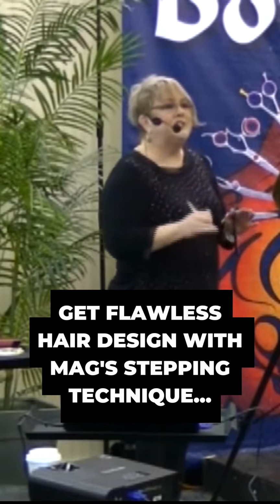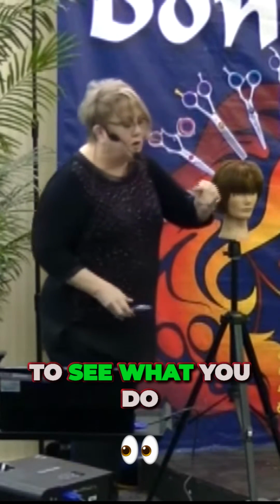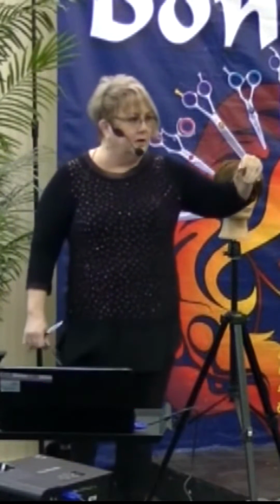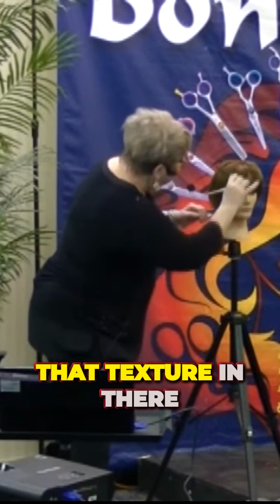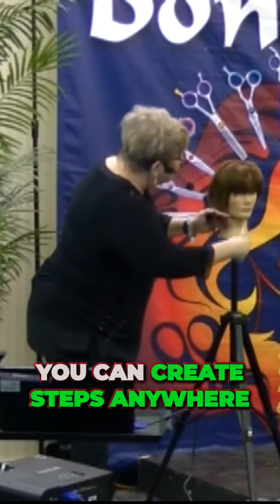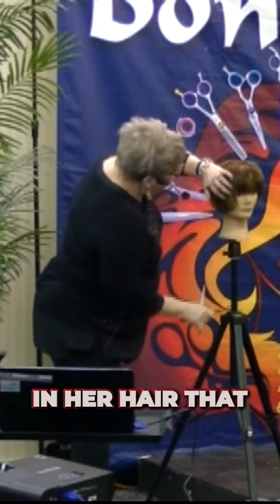Innovative Haircut Technique by Mags Kavanaugh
Hey there, fellow hair enthusiasts! If you have a passion for styling hair and want to take your skills to the next level, you're in the right place. We're all about sharing our expertise, tips, and tricks through engaging tutorials and demonstrations.
By subscribing to our channel, not only will you gain access to a variety of inspiring hair cutting videos, but you'll also be supporting us in producing more amazing content for you. Oh, and don't forget to check out our line of top-notch shears Trust us, they're game-changers!

Mags Kavanaugh Mags Kavanaugh has worked in the industry for over 46+ years. During that time she has worked as a Trichologist, Make-Up Artist, Cosmetologist and Chemist for the theatre, TV, movies and has worked the Emmy's & Oscars every year making sure her celebrity clients look great on their special day!
She's owned 4 salons in those 30 + years:
California Beauty Studios Inc. was an award-winning salon voted "One of the Top 100 Salons in the USA" by the prestigious Institute of Trichology, located in Palm Harbor FL., and had been voted "Best Stylist in Tampa Bay" by Tampa Bay Magazine.
Mags has worked for 5 major color companies:
Clairol, which was her introduction to Logics, where she was a National Artistic Educator with Logics, then Matrix bought Logics she then worked as the "Ask The Expert" and as a Master Artistic Educator, National Artistic Educator for both companies and became a member of the Vivienne Mackinder's Design Cutting & Coloring Team and as Trichologist for Redken Research Labs in the Canoga Park, CA.
Mags is the former International Brand Ambassador for Compagnia Del Colore, Italy's premiere color line and the National Education Director for HairCared.com, the USA distributor for Compagnia Del Colore.
She began her career as Vidal Sassoon's assistant, learning from the Master was a humbling, exciting adventure but it was well worth it, working with Trevor Sorbie, Vivienne Mackinder, Dwight Miller, James Morrison, and many others who have shaped & molded her into the Educator she is today.
After working on the Matrix Message Board as "Ask the Expert" for Matrix, Mags decide the industry needed a place where stylists could come, ask questions and get correct "by the book" answers so she created a Hairstylists 911.
She's glad stylists have a haven, a place where they feel comfortable and know that they have help whenever they need it. And she really means it when she says,
" There are no stupid questions, just the question NOT ASKED!"